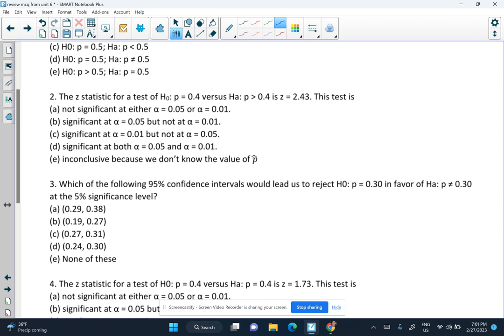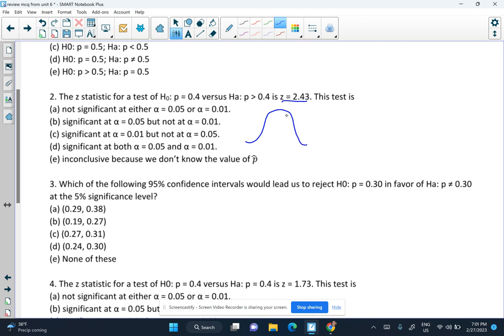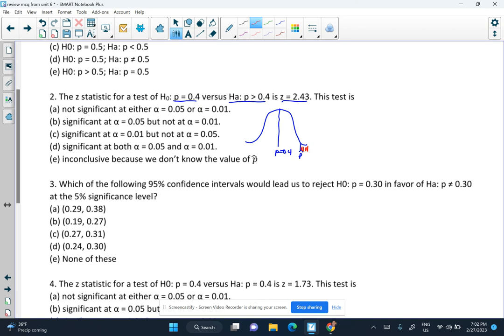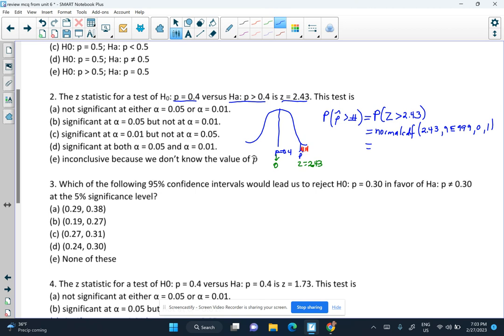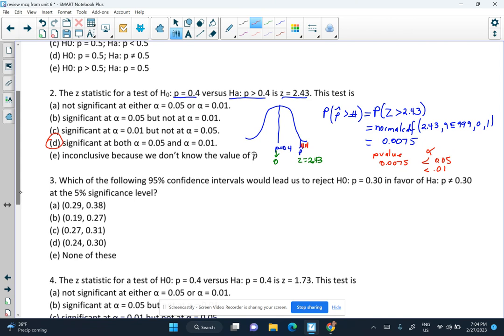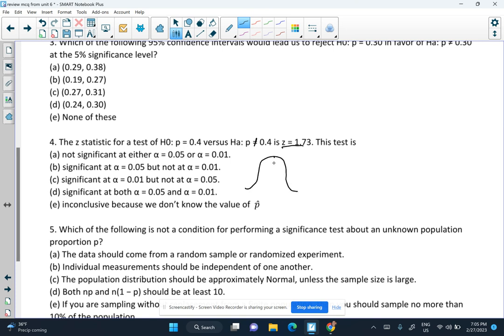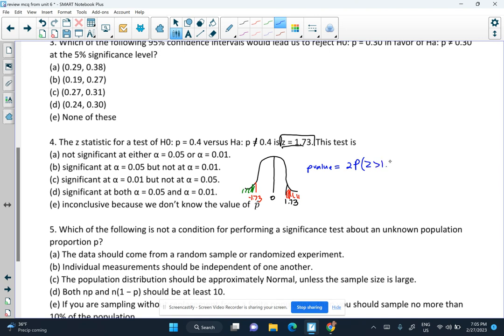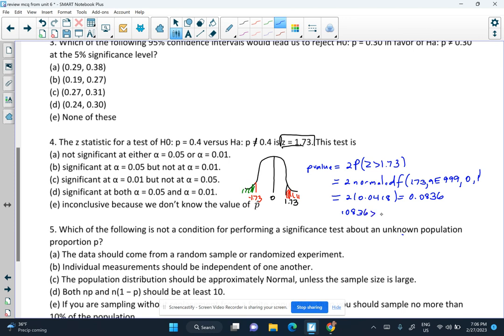ap stats review unit 6 mcq #2 and #4